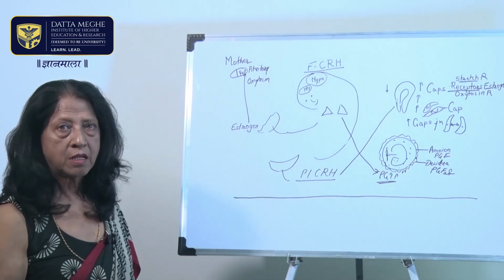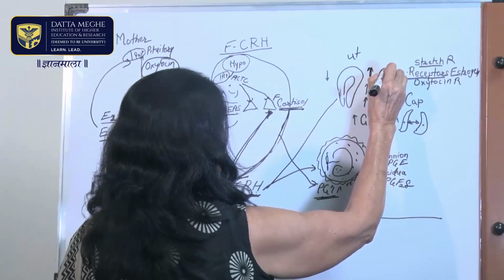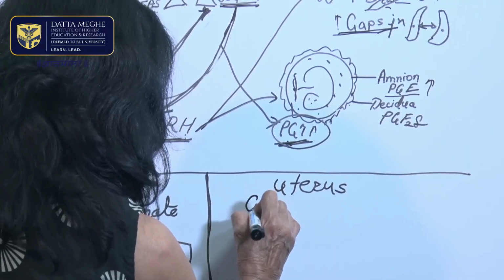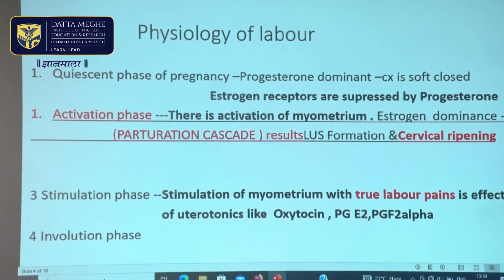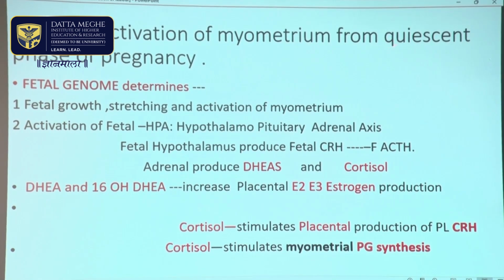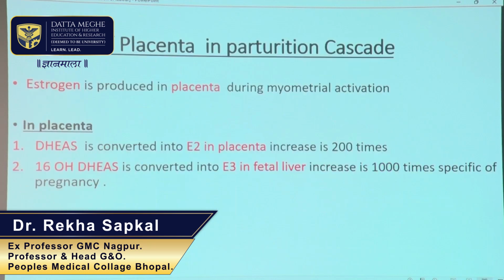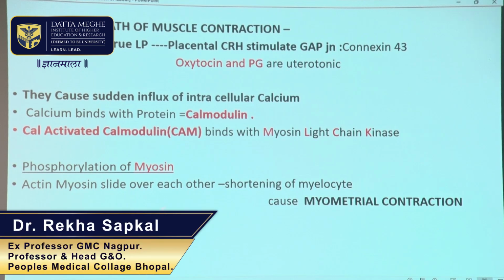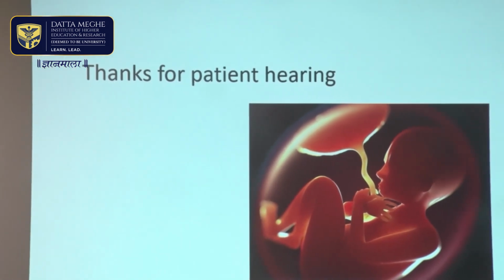Lecture on Physiology of Onset of Labour Parturition Cascade | Dr Rekha Sapkal OBGY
Lecture Topic: Physiology of Onset of Labour Parturition Cascade
Presented by Dr. Rekha Sapkal Ex Professor GMC Nagpur. Professor & Head G&O. Peoples Medical Collage Bhopal.